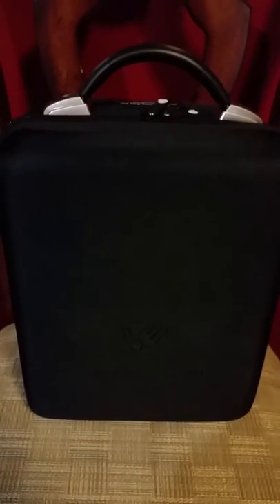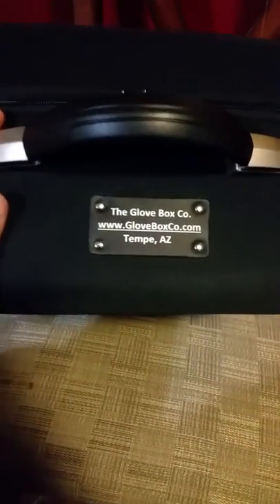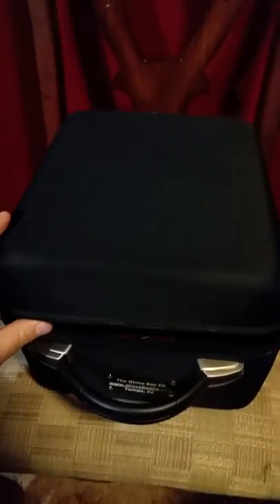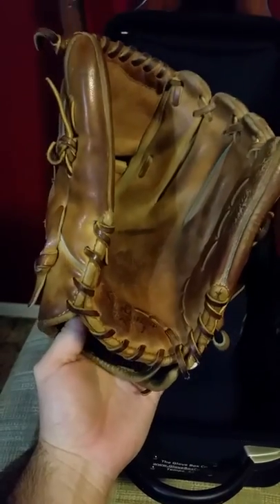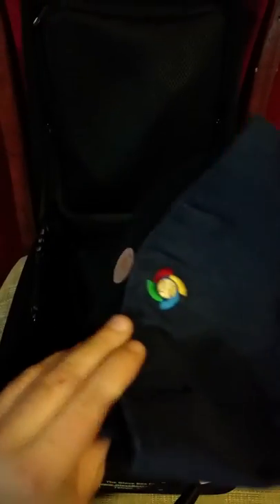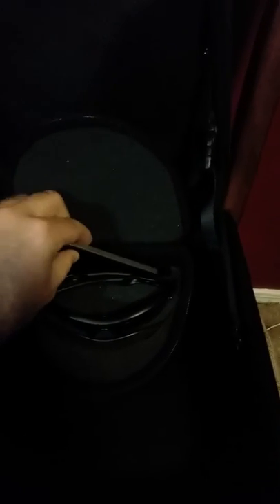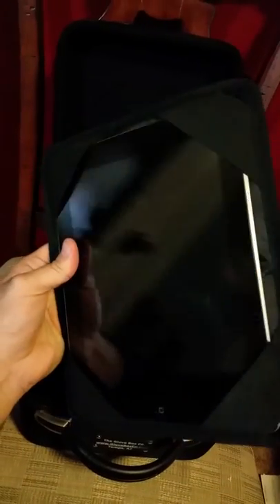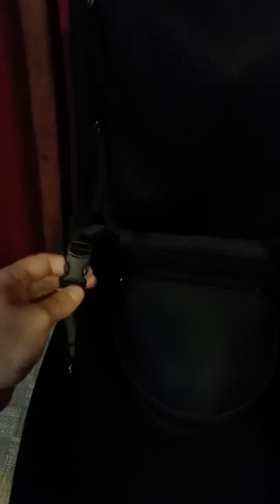Custom Glove box review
Glove box for your baseball glove